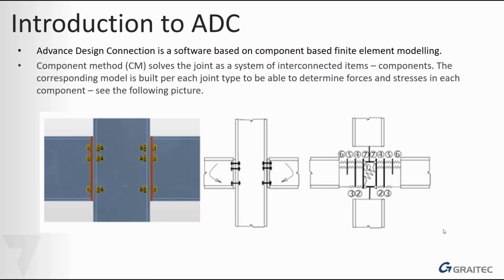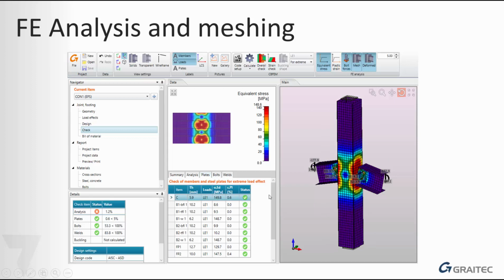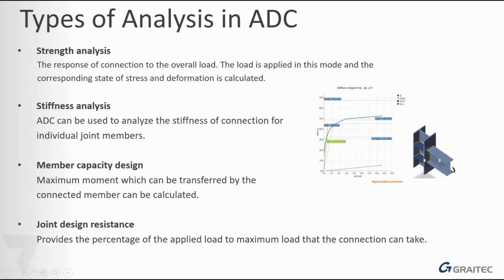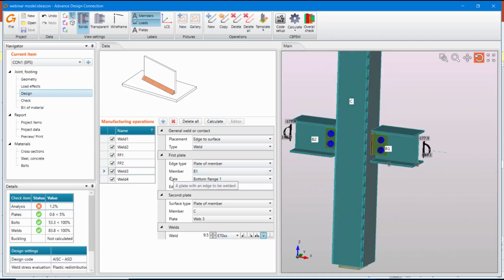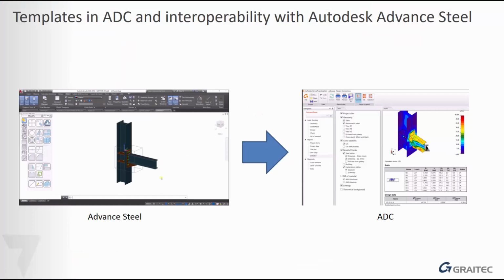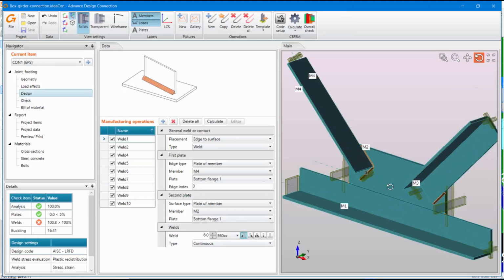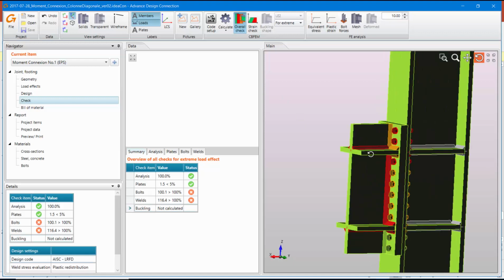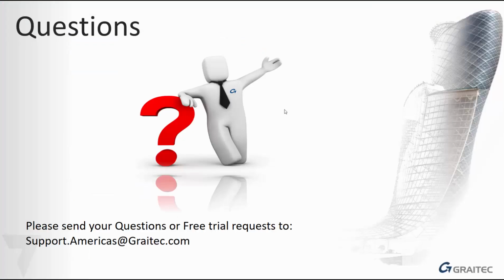Advance Design Connection for Bridges Webinar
Advance Design Connection, introduces a novel way to design and check all steel connections and joints for bridges. With it, engineers can break the limits of standard connection design tools to save time and optimize the material usage. Clear pass/fail checks according to the code are available in minutes, as well as complete output reports.

This webinar will cover the following subjects:

• Introduction to ADC
• Overview of the GUI
• FE Analysis and meshing
• Types of Analysis in ADC
• Manufacturing operations and geometry of connection
• Plates, Bolts and Weld design (CISC/AISC)
• Templates in ADC and interoperability with AS and Tekla
• ADA model of a steel box girder Bridge
• Modelling a diaphragm connection of the Bridge using ADC
• Real design example and success story